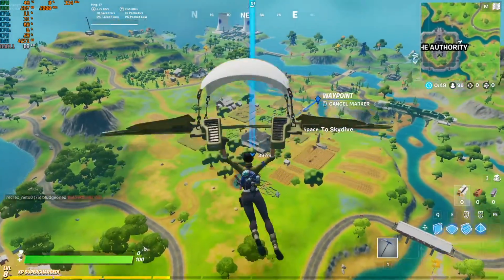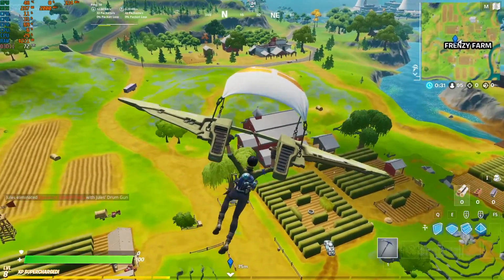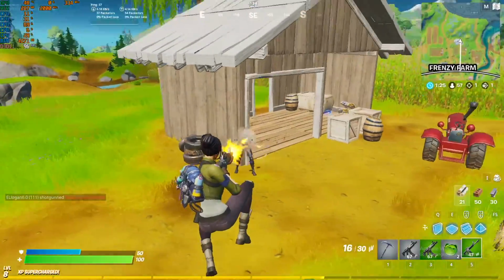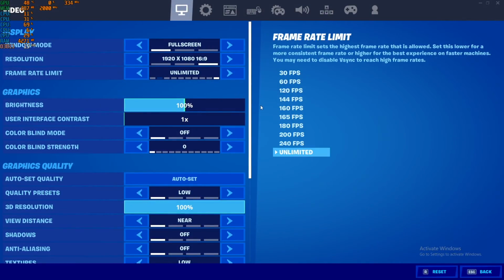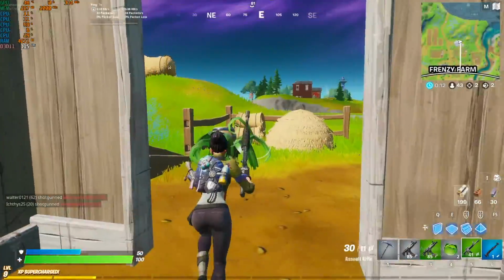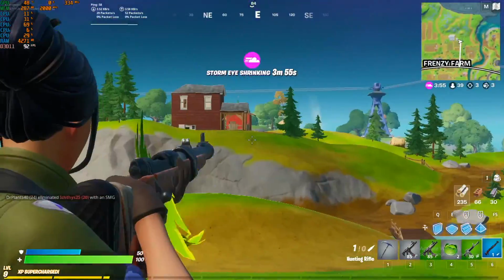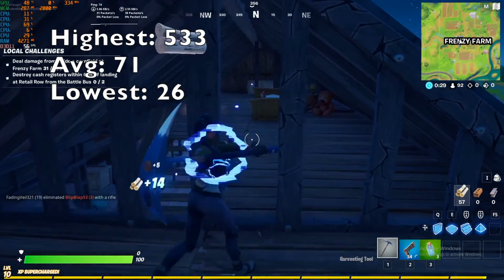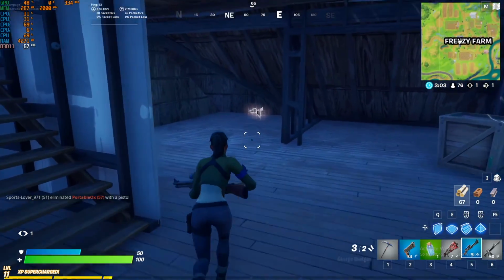RX 580 + Ryzen 3 2200g Benchmark | Fortnite Battle Royale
Hello! In today's video for the Ryzen 3 2200g and RX 580 8gb build, i benchmark Fortnite Battleroyale. This video was a requested video by 7W Bunnies. The game performs great as expected in this $500 Gaming PC. Take care everyone!
UNRCGNZD's Channel:

My PC Specs:

Song Used in this Video:

fortnite
fortnite battleroyale
ryzen 3 fortnite
ryzen 3 2200g fortnite
rx 580 fortnite
rx 580 8gb fortnite